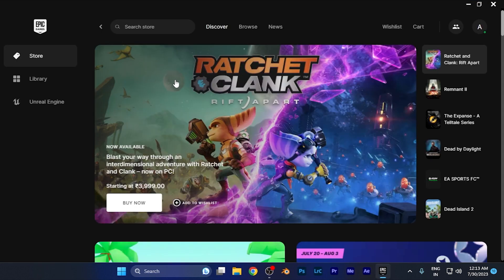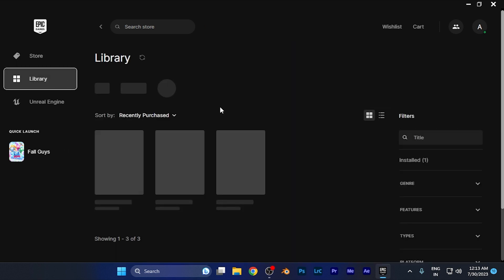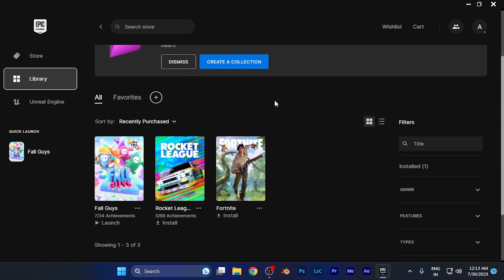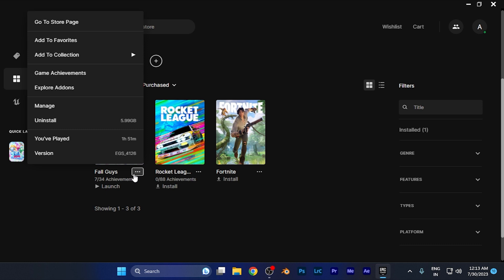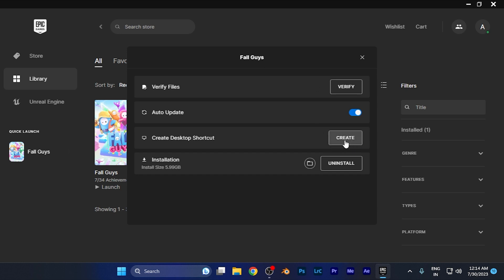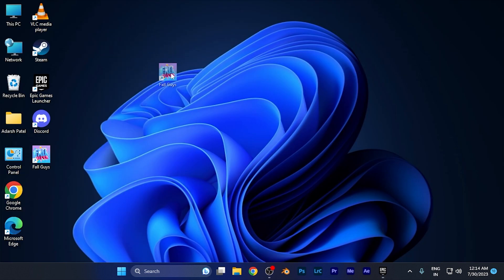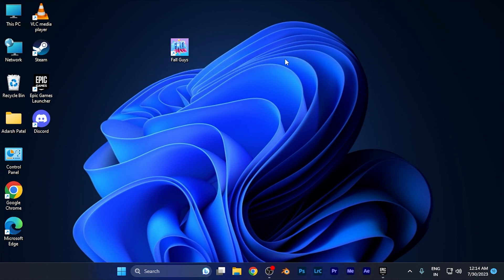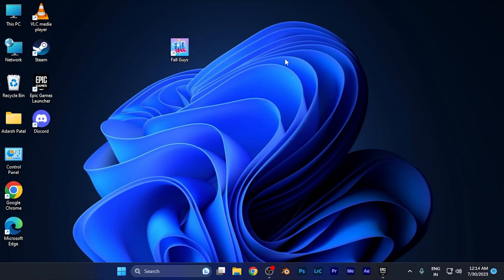How to Create a Desktop Shortcut of Game from Epic Games Store [EASY]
Looking for a convenient way to launch your favorite games from the Epic Games Store? This quick tutorial will walk you through the process of creating desktop shortcuts for your games, making it easier than ever to jump straight into your gaming adventures. Whether it's a single-player epic or a multiplayer showdown, having a desktop shortcut is a game-changer. Watch the video to learn how to create desktop shortcuts for your Epic Games Store titles.